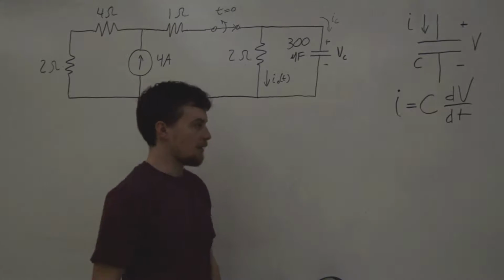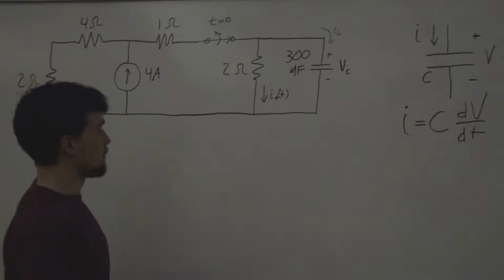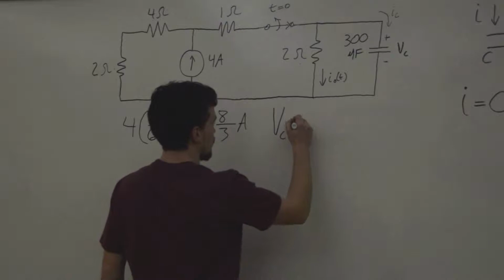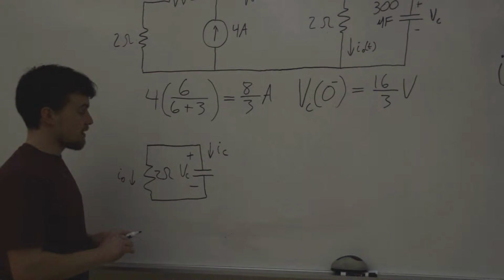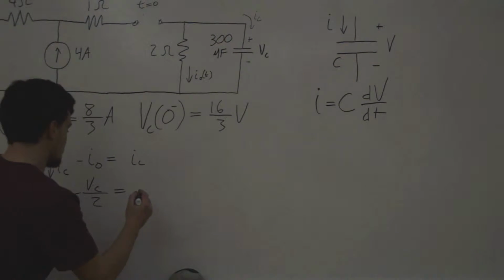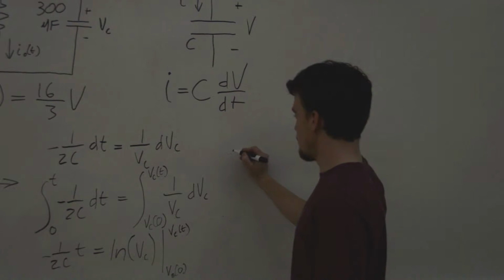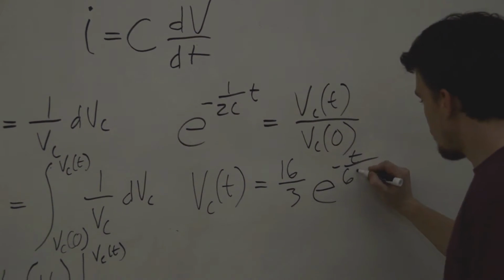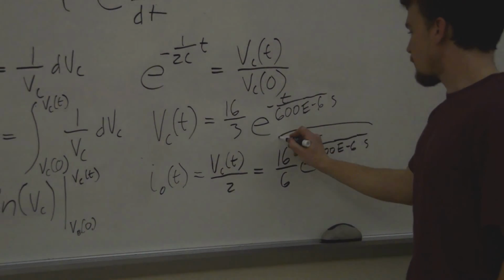Circuits 1 - Capacitor in a Circuit - Vintage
UConn HKN member Zac Sutton explains how to approach and solve for values in a circuit with a capacitor.